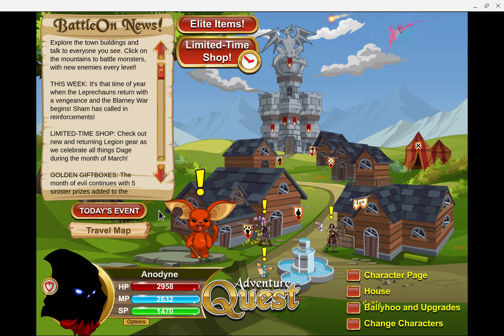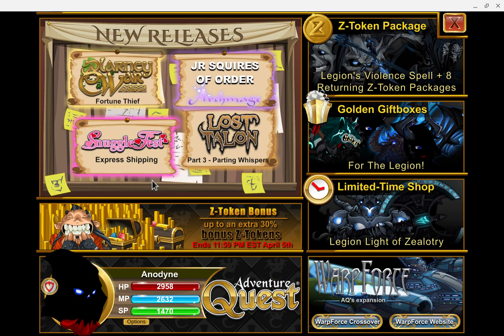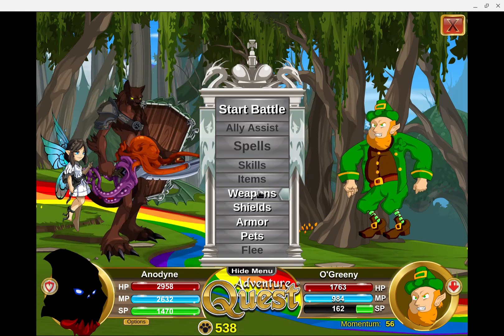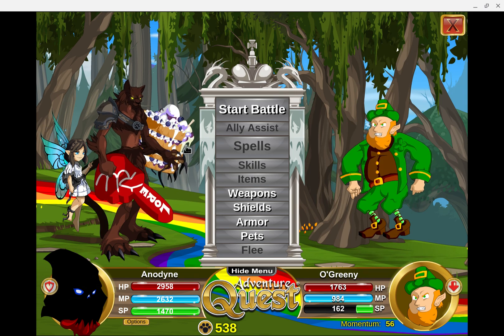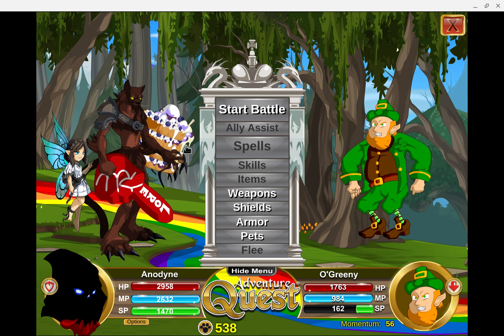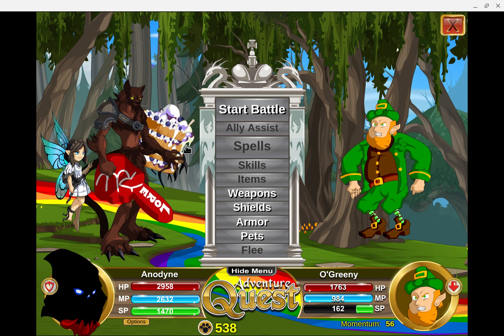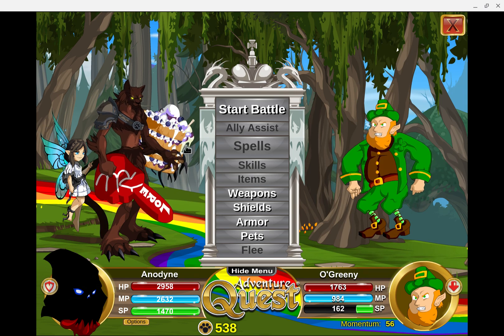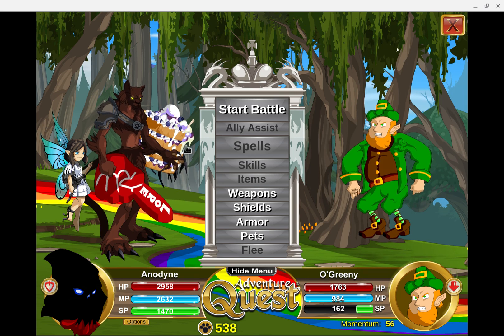AQ- 1 Setup to Rule Them All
This playstyle both nukes regular monsters and beats bosses with damage caps. It's THE combo of all combos. Ele Shields = Psuedo Endurance